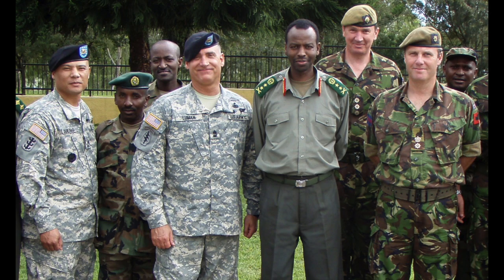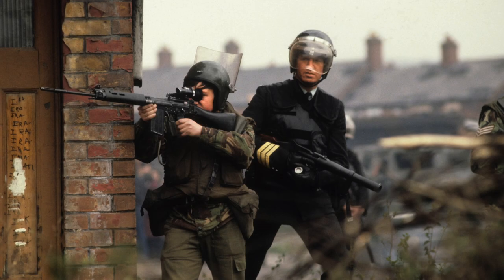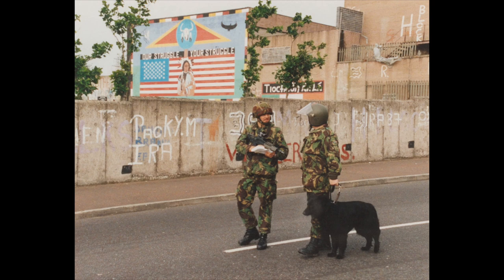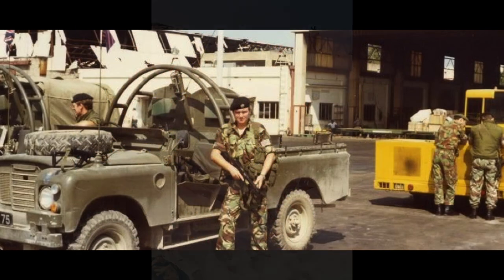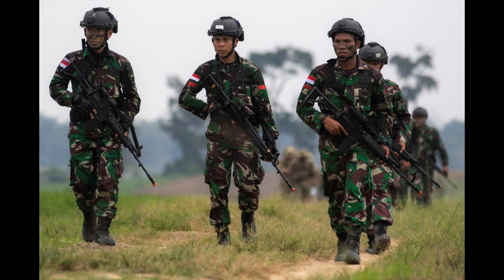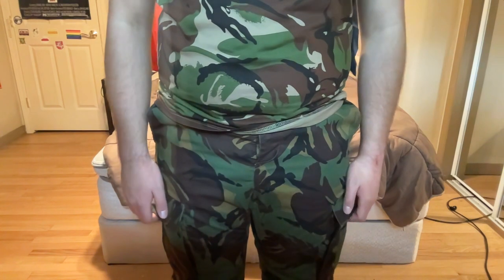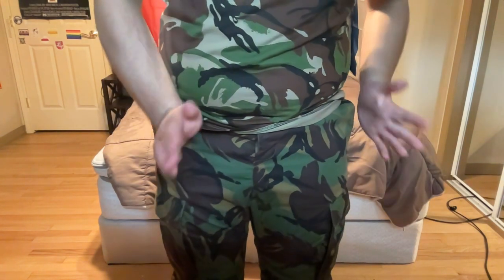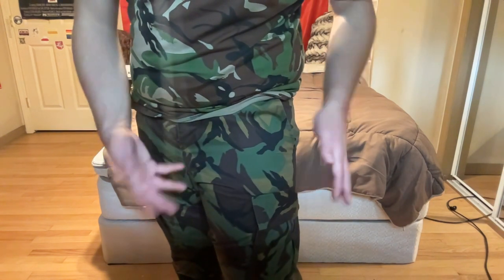British DPM Review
British DPM T-Shirt